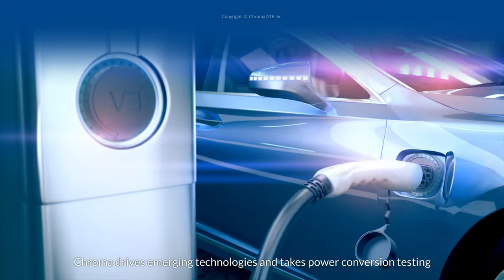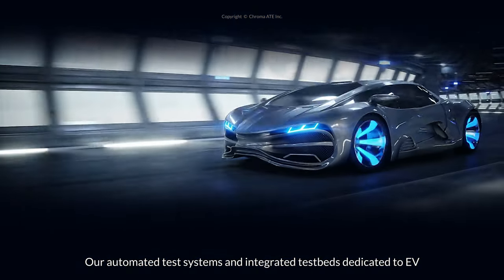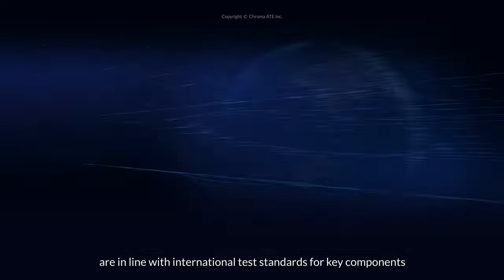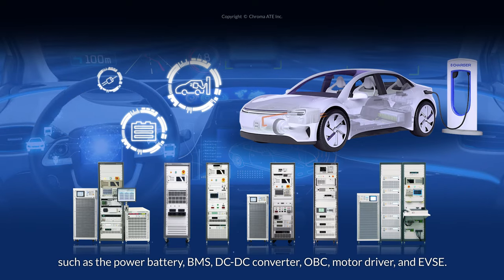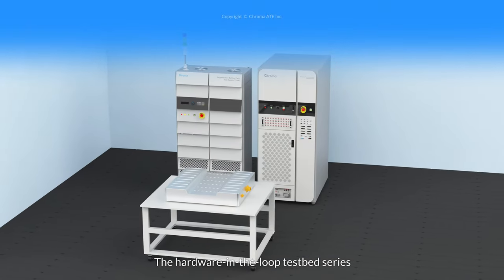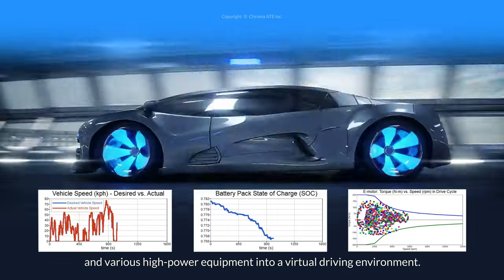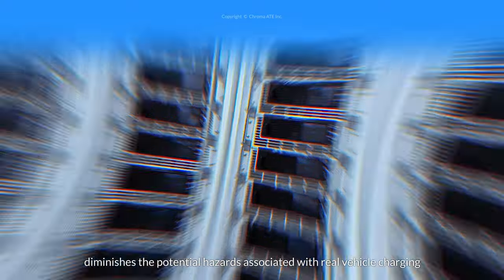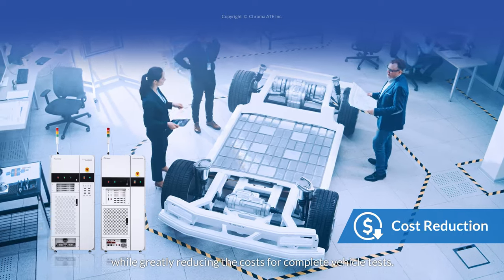Electric Vehicle Test Solutions | Locomotive Testing | Chroma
Electric Vehicle Test Solutions